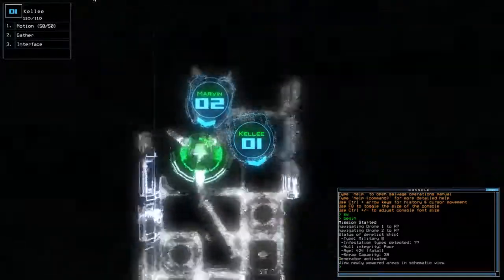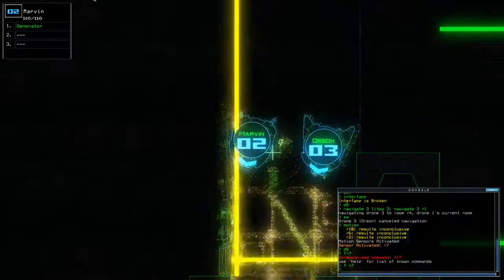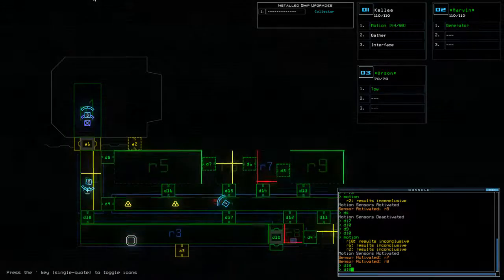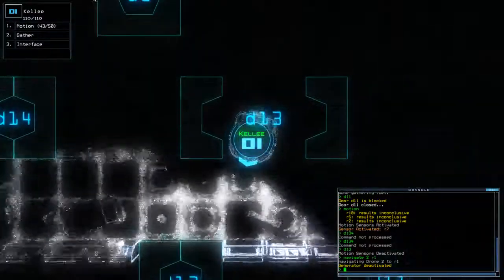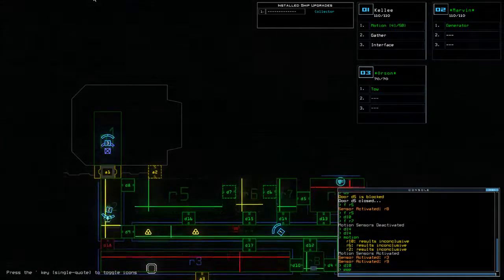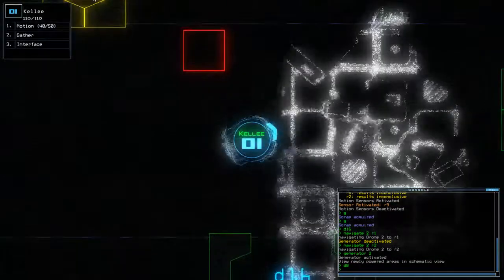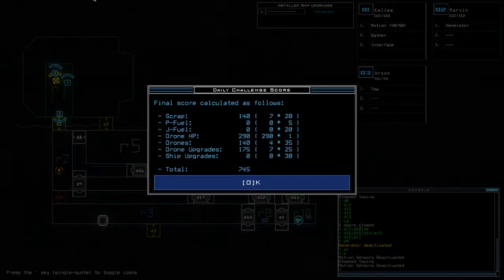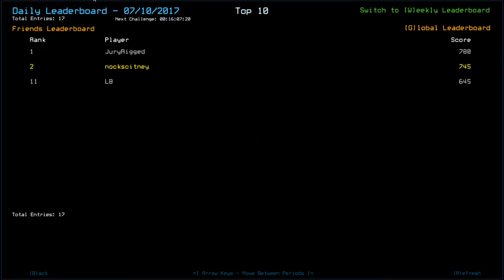[Duskers] Daily Challenge (10th July 2017)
Well I messed that one up good and proper!